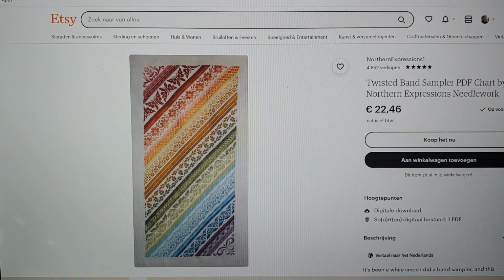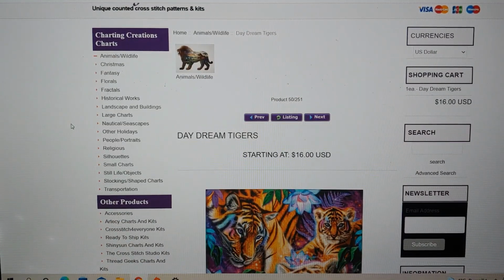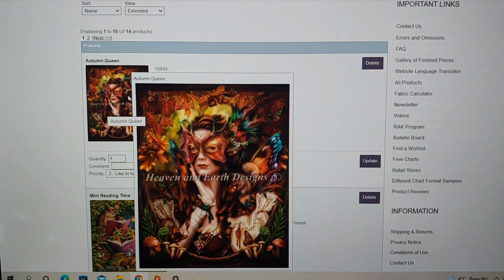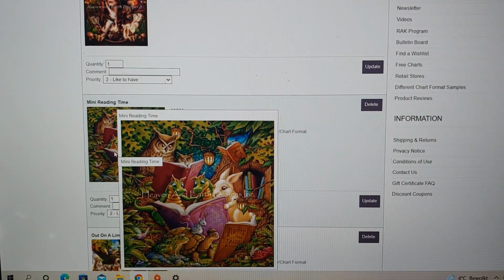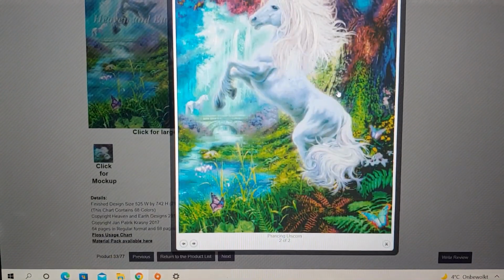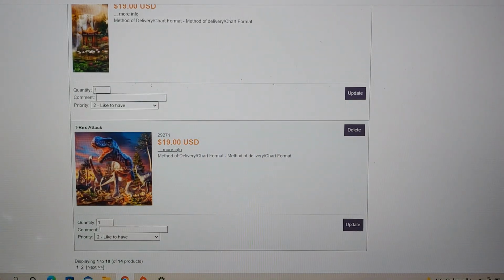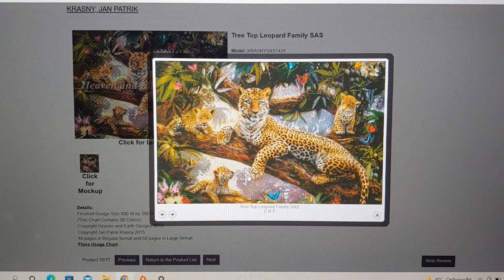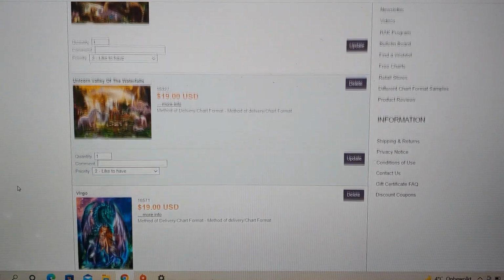Flosstube Extra #2: Possible new starts! Heaven and Earth Designs wishlist!